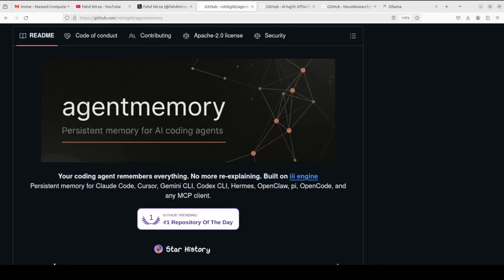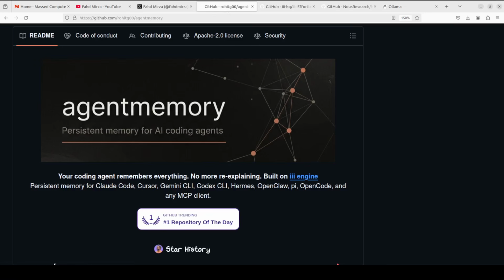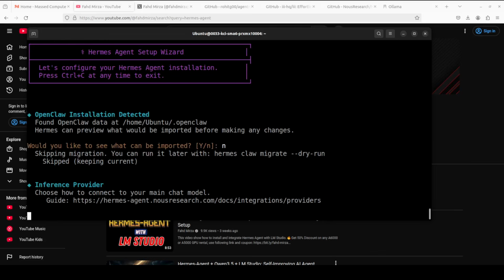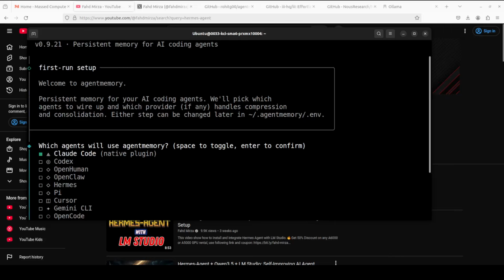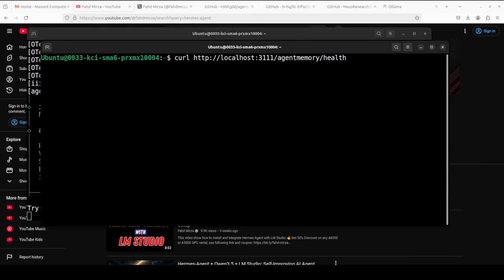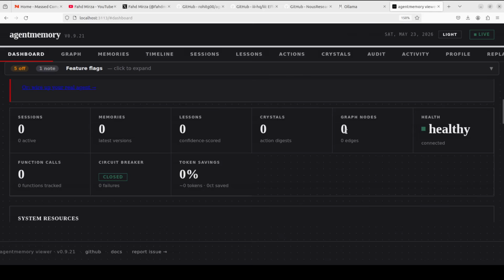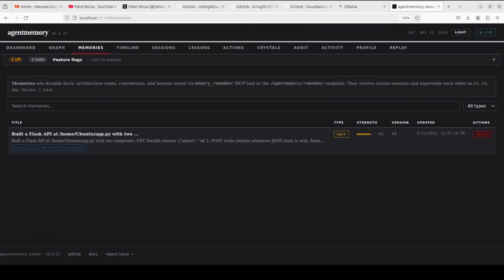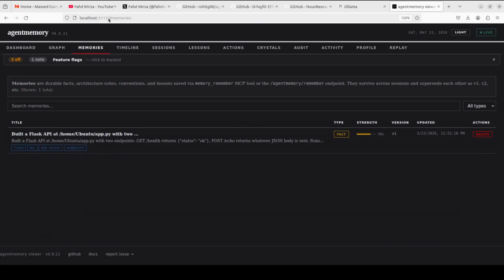AgentMemory + Hermes Agent + Ollama = AI Agent That Never Forgets | Fully Local Setup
This video locally installs and tests AgentMemory with Ollama and hermes agent for persistent memory for AI coding agents.

0:00 Intro
1:00 Installation
1:50 Architecture
3:35 Live Demo
12:15 Wrapup